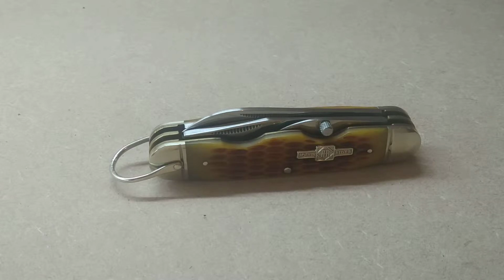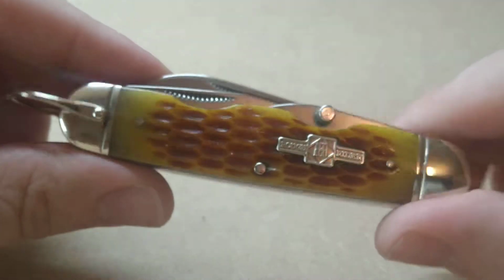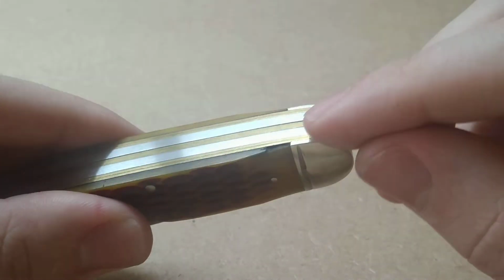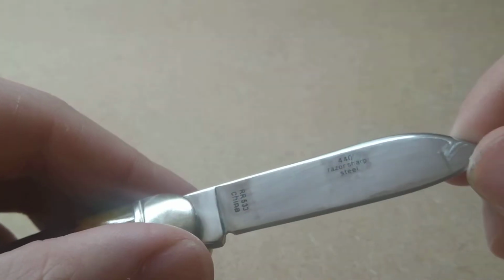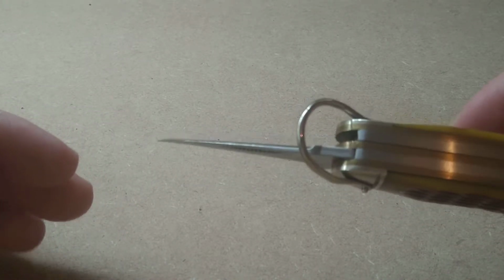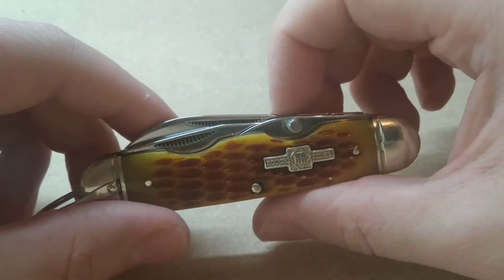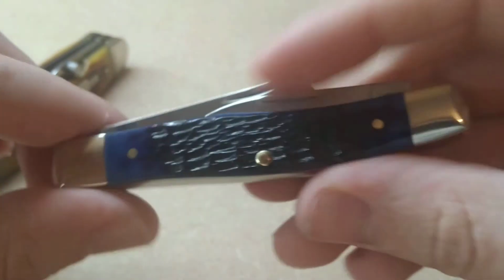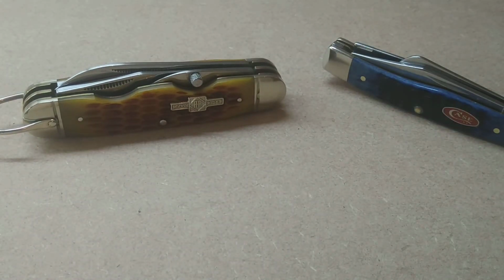Rough Rider Camp Knife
lets look at the rough rider camp knife